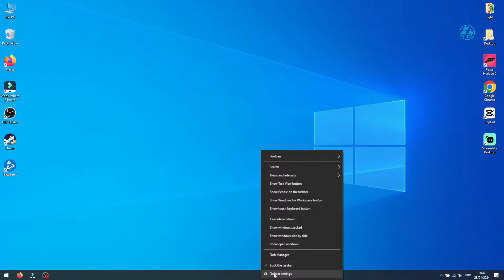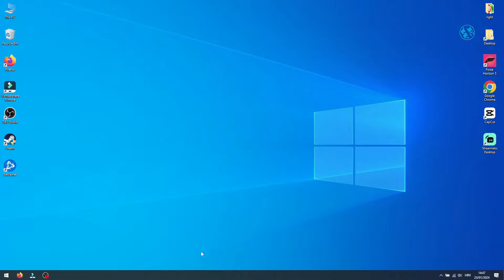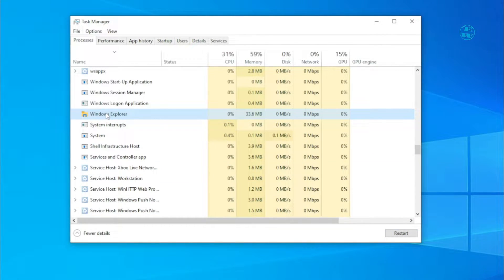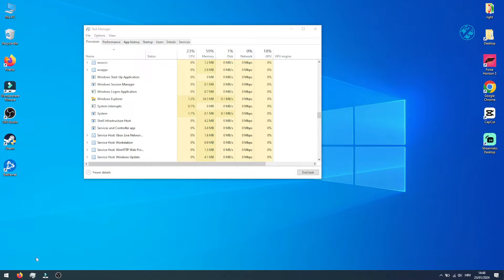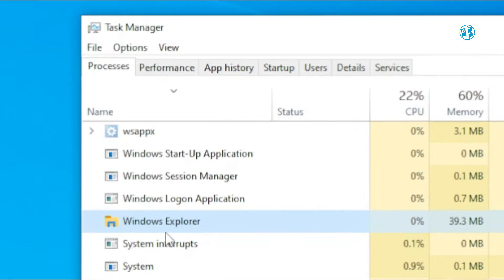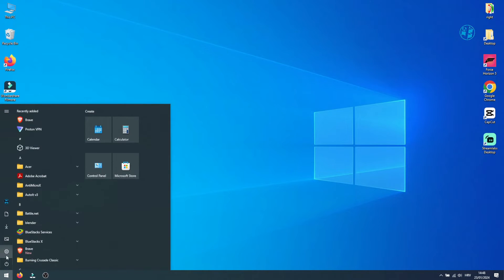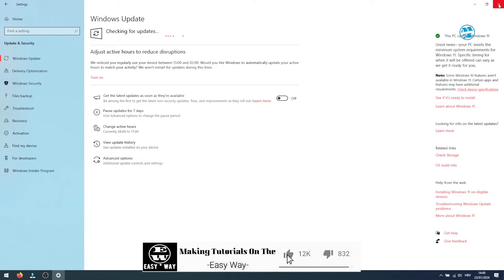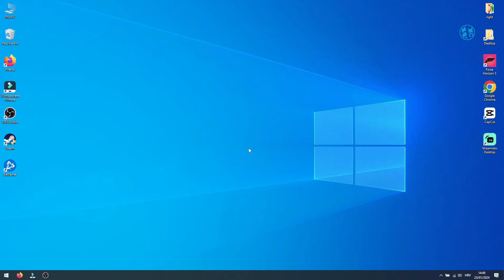How to Hide Taskbar in Full Screen Apps & Games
🎮 About This Video 🎮Are you struggling with your taskbar not hiding when you're enjoying full-screen apps or games on Windows? Worry not! In this video, "Quick Fix: Taskbar Not Hiding in Full-Screen Apps & Games," I provide a step-by-step guide to effortlessly resolve this common issue.

Whether you're a gamer facing interruptions during intense gaming sessions, or simply trying to enjoy a movie in full-screen without the taskbar distraction, this video is tailored for you. Our easy-to-follow tutorial ensures that even beginners can quickly apply these solutions.